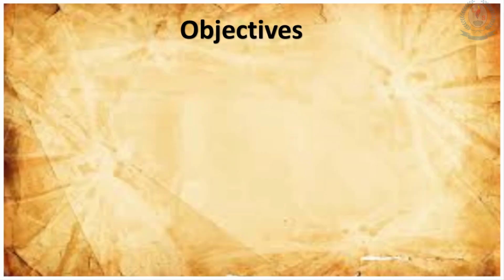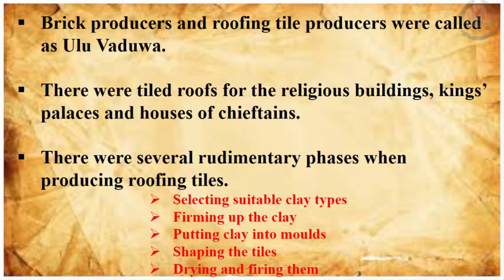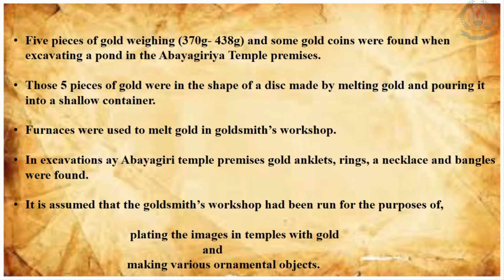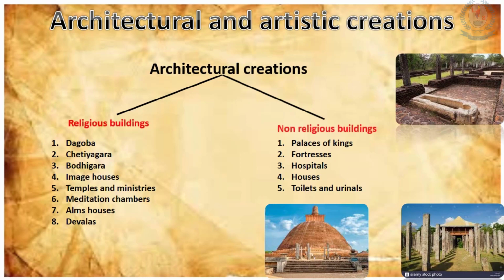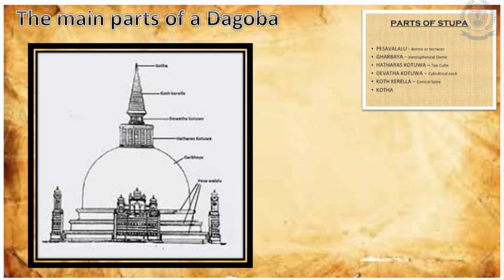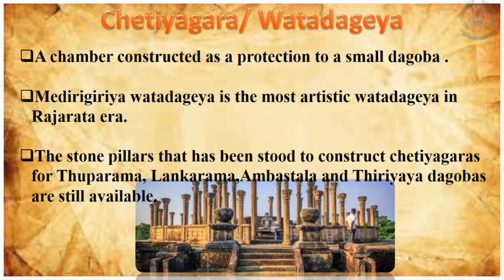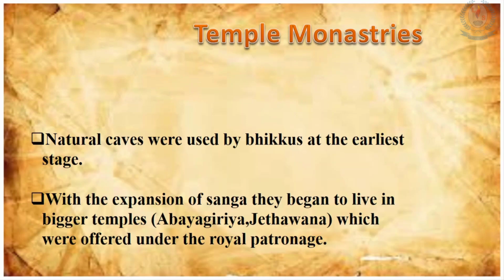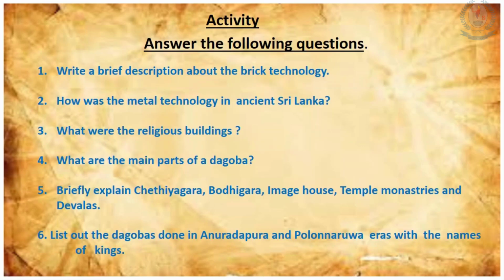Form 3 - 1st Term - History - Video 2 - Unit 1 - Traditional Technologies Arts of Sri Lanka Part 02